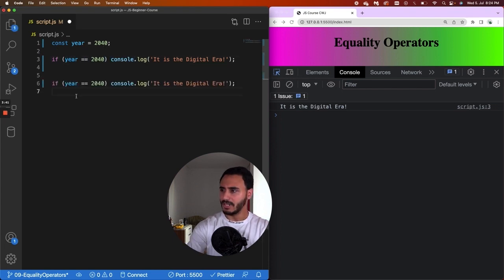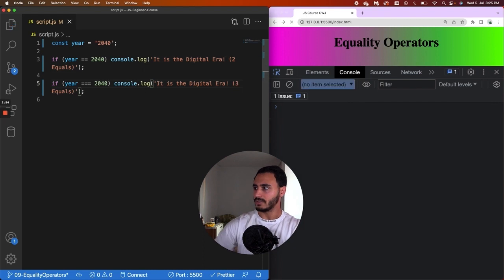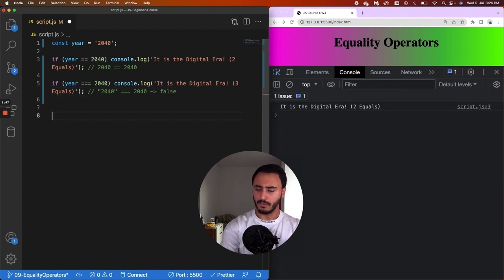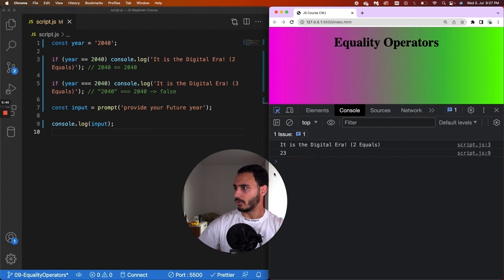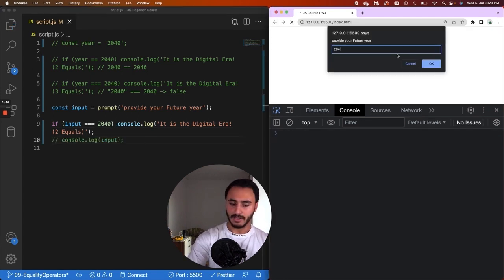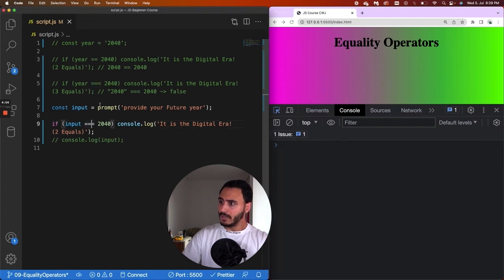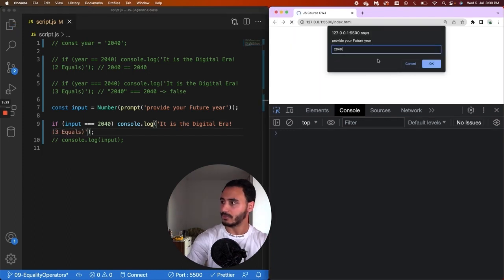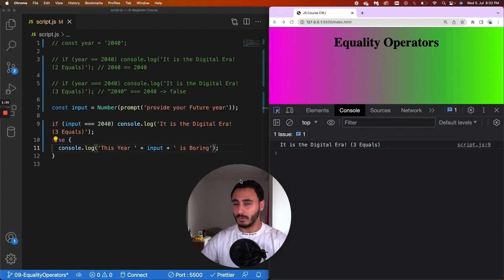Learn Equality Operators In 4 Minutes - JavaScript for Beginners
"In this video, we dive into the world of JavaScript and unravel the mysteries of Equality Operators in just 4 minutes. Aimed at beginners, this tutorial explains the fundamentals of '==' and '===' operators in JavaScript in an easily understandable way. We delve into examples, explore type coercion, and learn when to use which operator. This video is a part of our comprehensive series designed to make JavaScript accessible and easy to learn.

Whether you're an aspiring web developer, a coding student, or someone dabbling in JavaScript for the first time, this quick tutorial will enhance your coding skills. With our focus on clarity and simplicity, we ensure that complex topics like Equality Operators become second nature to you.

Don't miss this opportunity to expand your JavaScript knowledge, and remember, mastering JavaScript is just a few minutes away. So sit back, hit play, and let's conquer Equality Operators together!